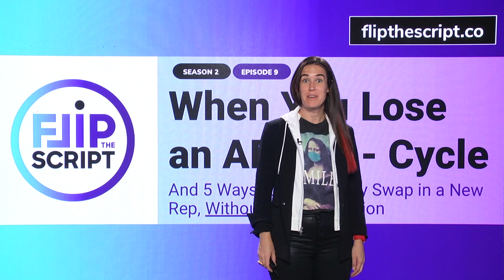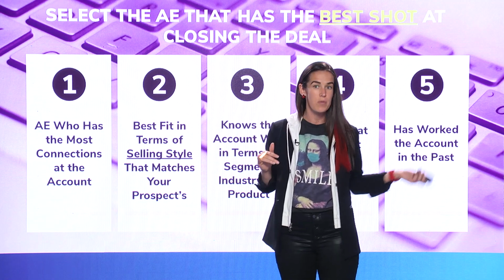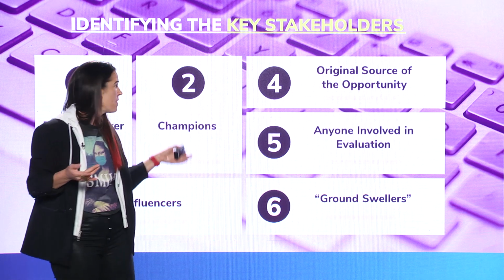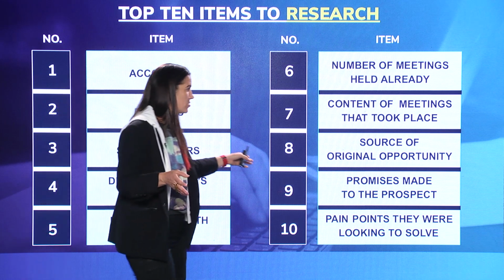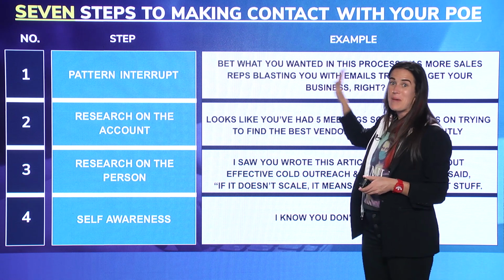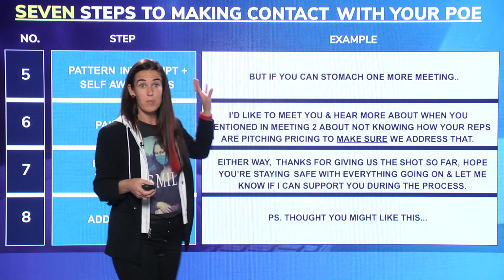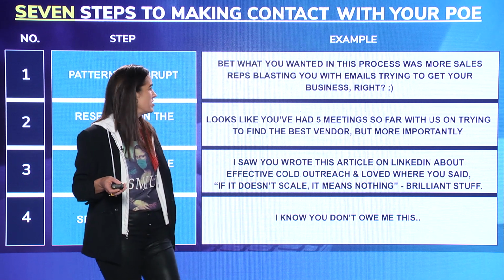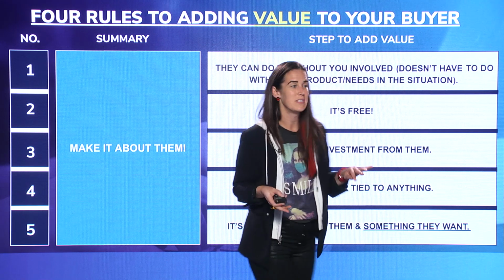5 Seamless Steps to Ensure You Don't Lose Traction When You Have to Change AEs Mid Sales-Cycle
Welcome to Episode 9 of Season 2: The New Normal!